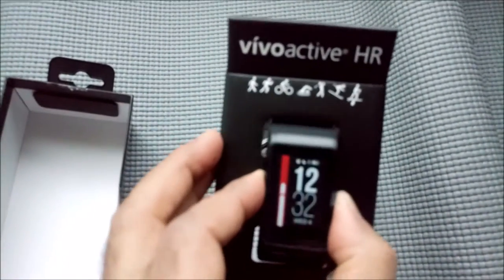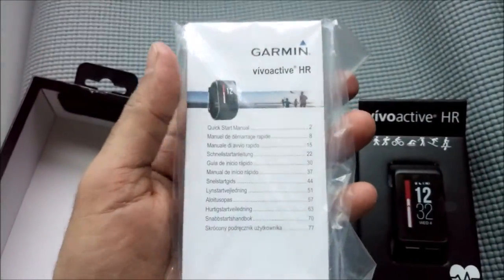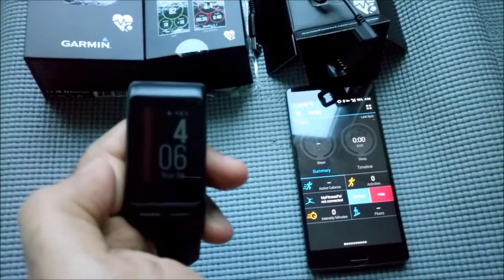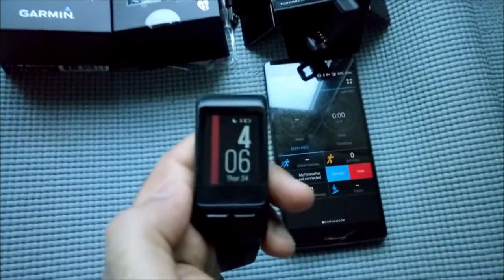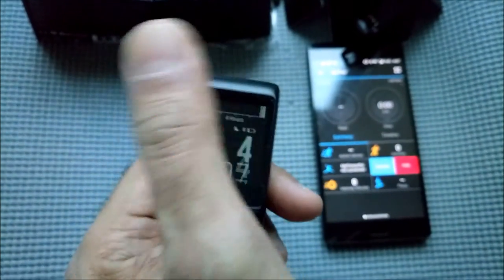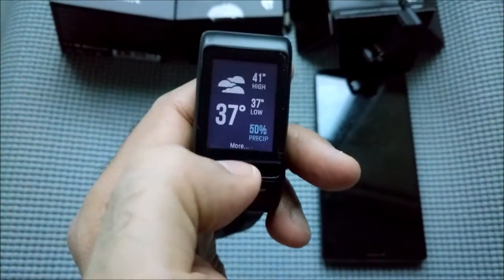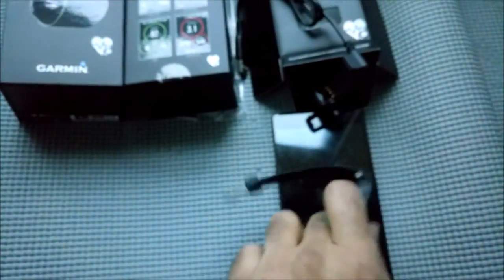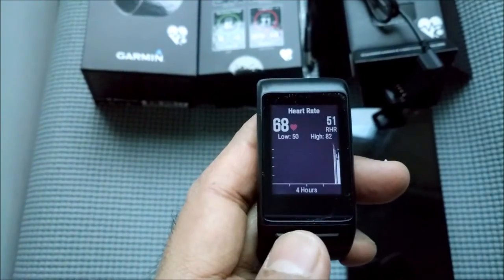The Terrible, but Genuine Garmin Vivoactive HR GPS Smartwatch Unboxing by Ahmed Dawn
Unboxing my first activity tracker Garmin Vivoactive HR GPS Smartwatch with Heart Rate Monitor.